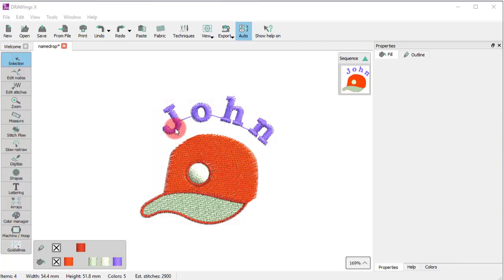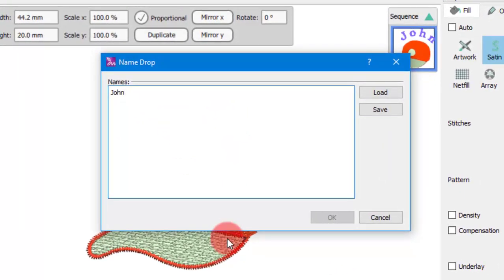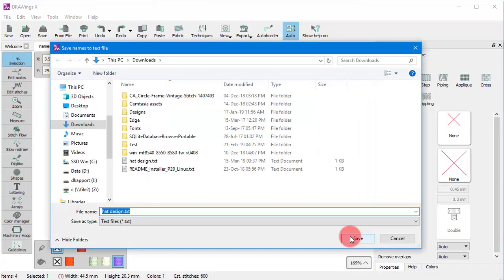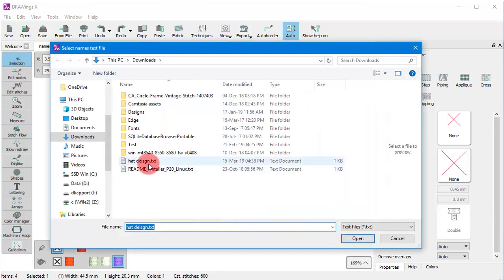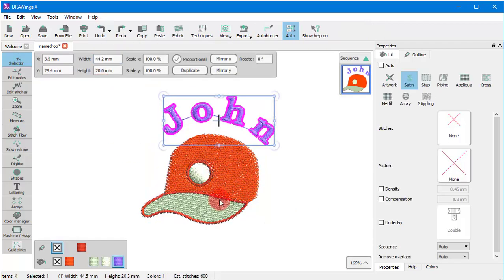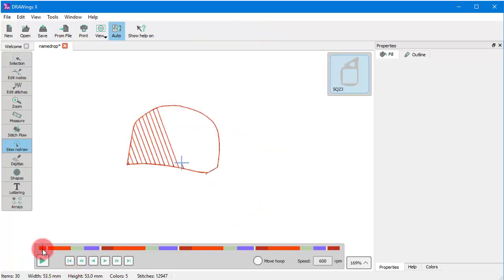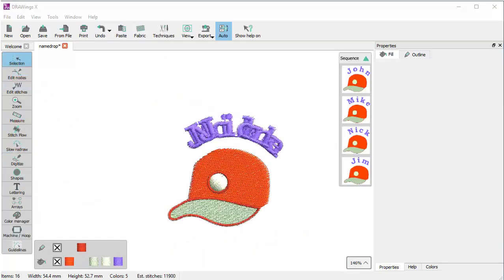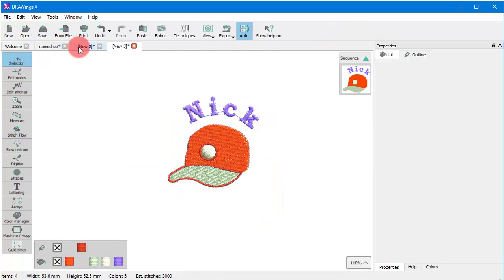Namedrop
In this video we will show you how to use the namedrop tool in order to create multiple designs by changing only the inserted text.